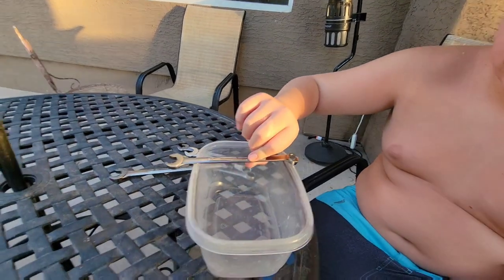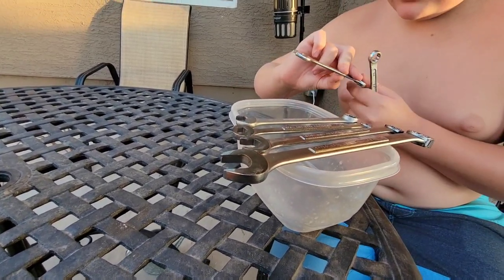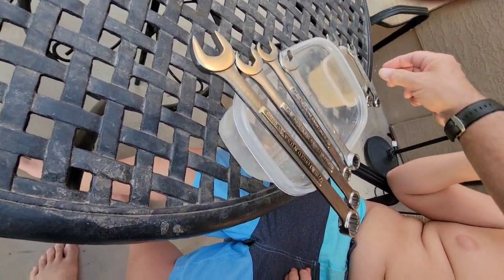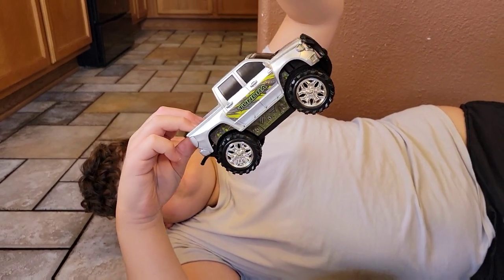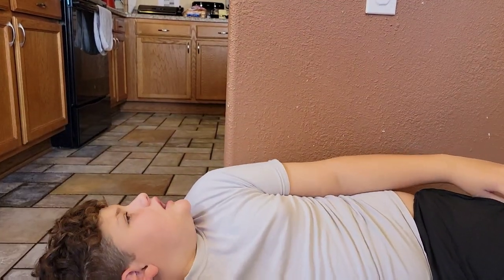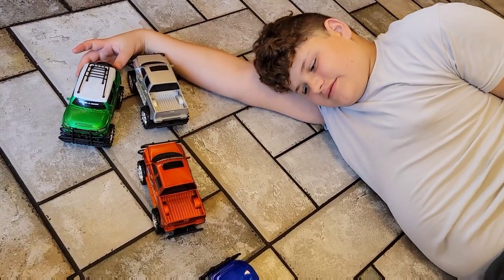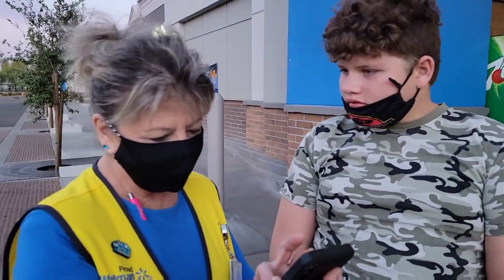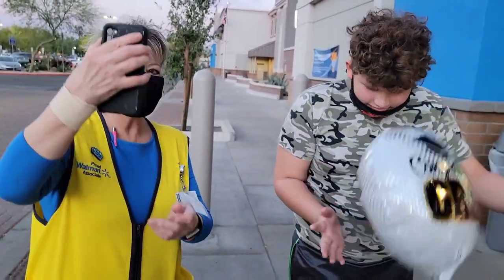TOOL XYLOPHONE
JJ wanted wrenches out of my toolbox to make a tool Xylophone.

JJ learns to play songs on his keyboard by ear and at the end of the video, He surprised me by playing some of the Pink Panther theme.

Please help us spread Autism Awareness, Acceptance and Love - One Video at a Time

Facebook.com/JonathansAutisticJourney